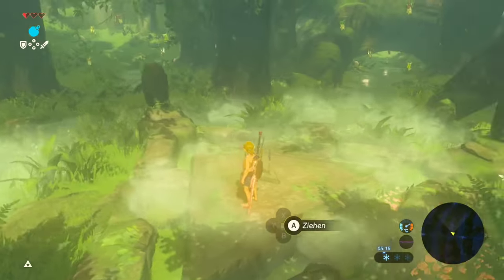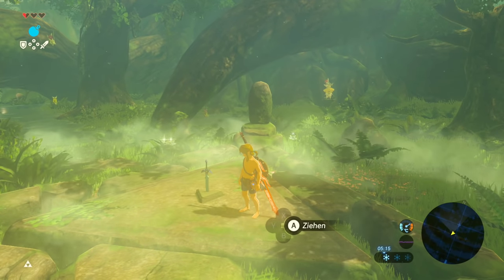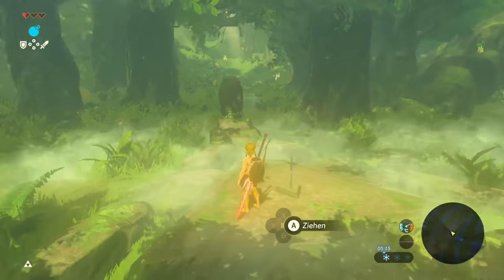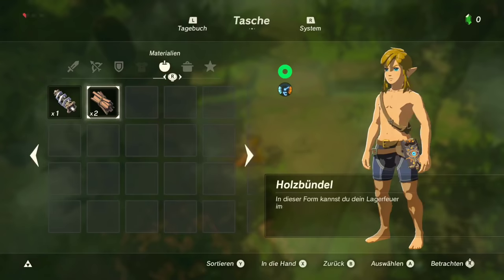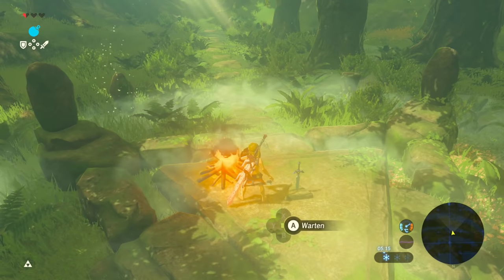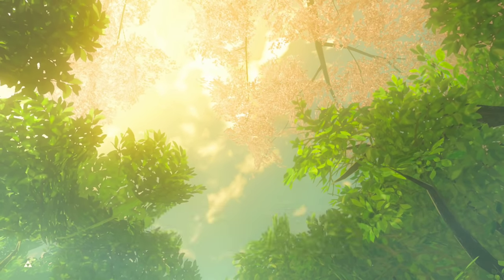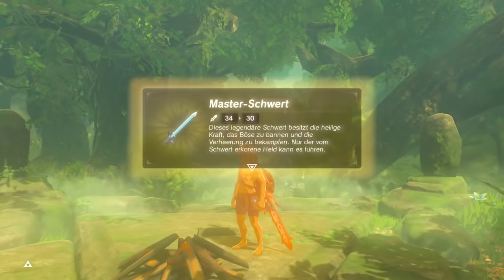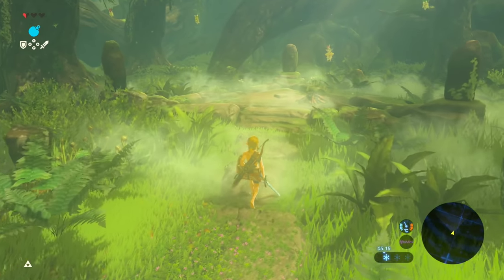NEW SUPER EASY GLITCH TO GET THE MASTER SWORD WITH 3 HEARTS (2021)